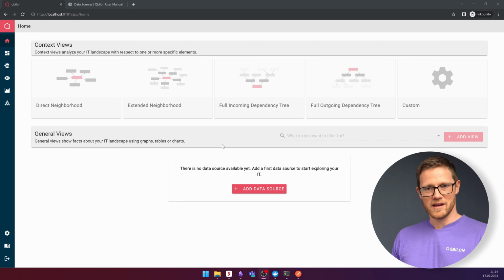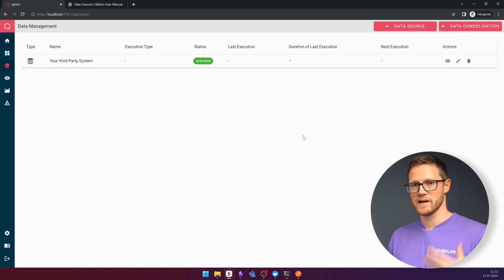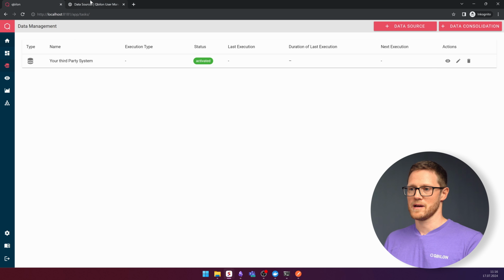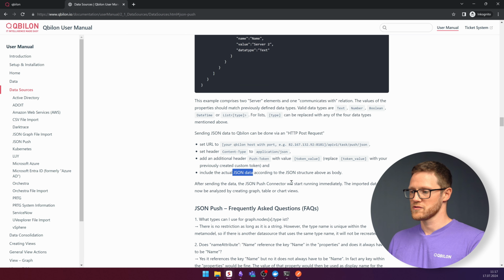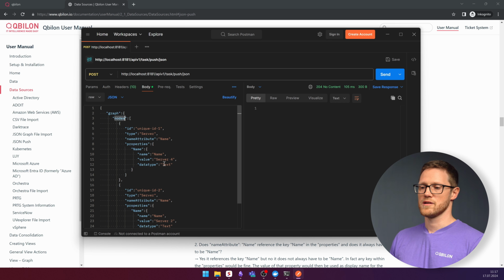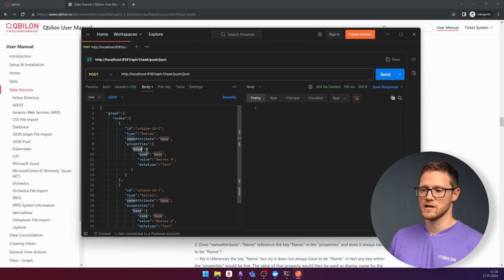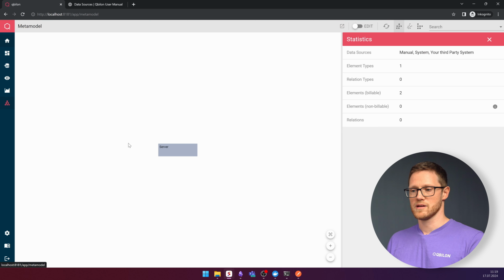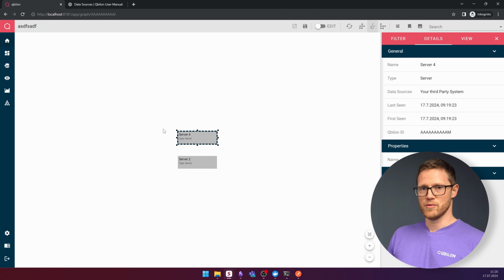Qbilon Tutorial – How to push any data into Qbilon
Qbilon Tutorial: Pushing data to Qbilon for enhanced IT insights ➡️ 💽

Learn how to push any data to Qbilon to enhance your IT landscape insights. In this tutorial, we guide you through the process of setting up and using Qbilon's JSON push connector, allowing you to integrate third-party systems seamlessly. Discover how to create custom data endpoints and visualize your data effectively in Qbilon.

Watch now and boost your data integration capabilities! 🚀

► Timestamps:
0:00 Intro
0:45 Setting up the JSON push connector
5:53 Display in graph view
6:33 Summary